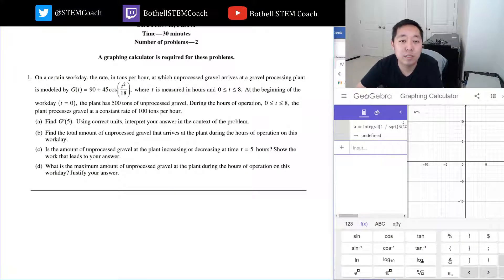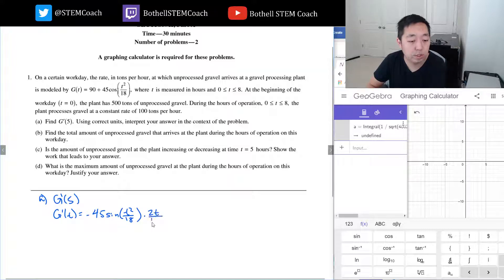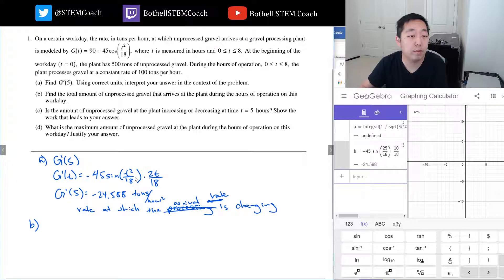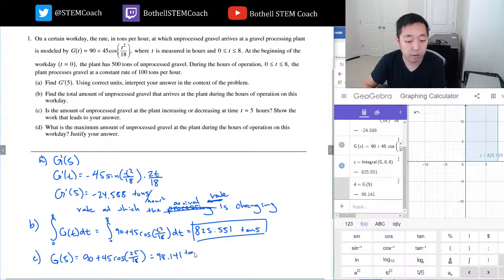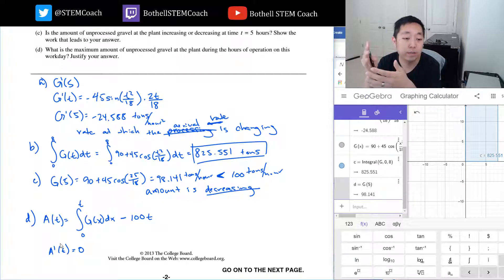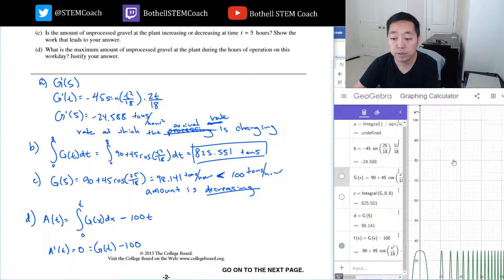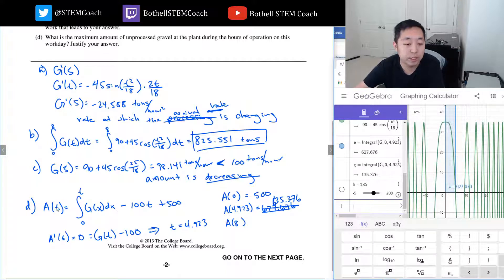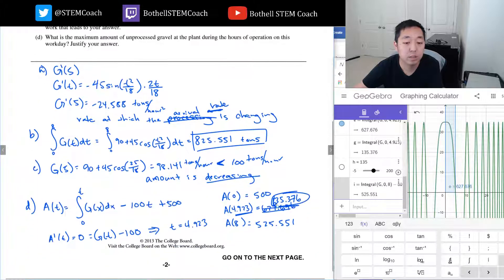2013 AP Calculus AB Free Response #1